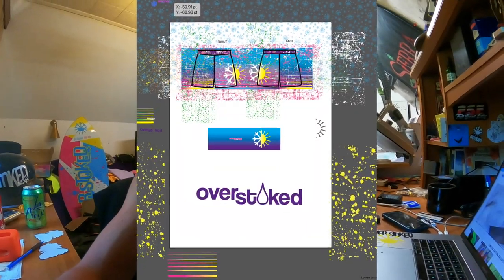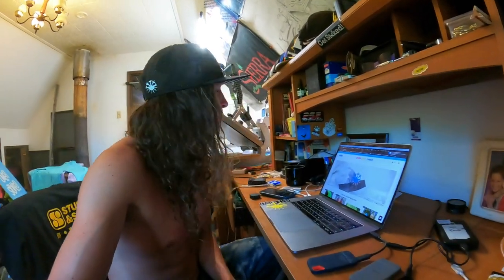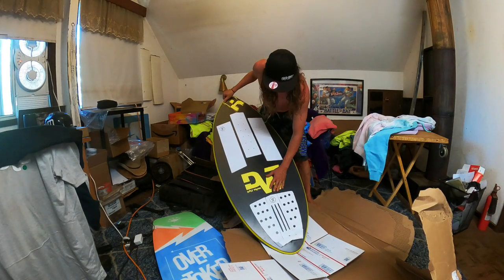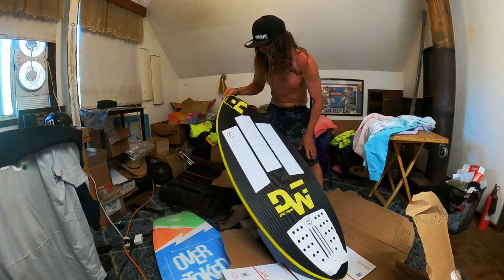#1 PLACE TO GO IN CALIFORNIA // Wakeisland Water Park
A trip to what i think is the funnest place in California! WAKE ISLAND  water park! you cant beat nice water good vibes fun wakeboarding and so much more stoke! I hope you enjoy the edit Thank you so much for the love and STOKE🙏🏻 - STAY OVERSTOKED - DALY

Filmed- Brian Daly
Edited- Brian Daly

Riders- trevor Mandell

For epic NEON RAD ski SUITES and GEAR check out Shinesty threads!

Music Credit- In INTRO
Damien Miles - The Promise

686 | Click this link!

JACKERY | Click this link!